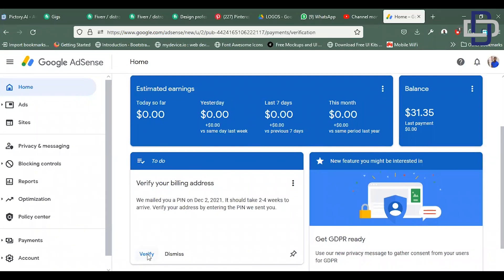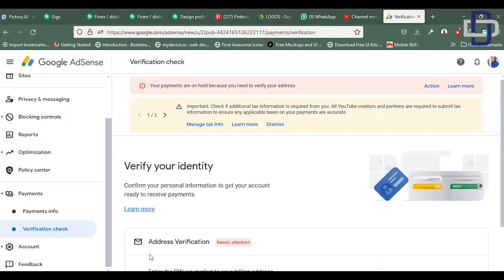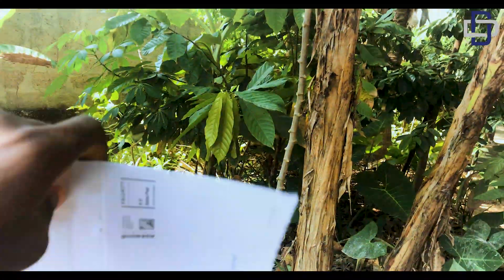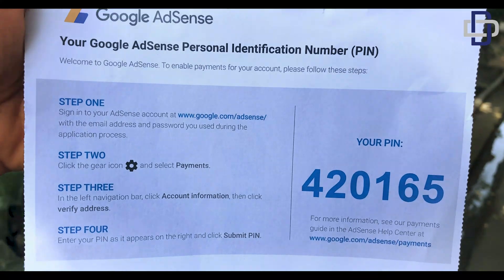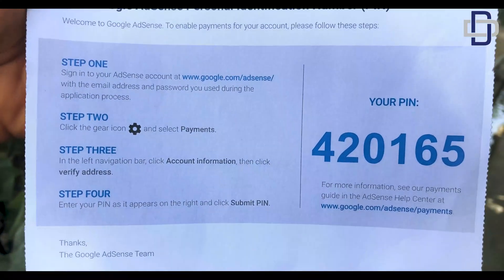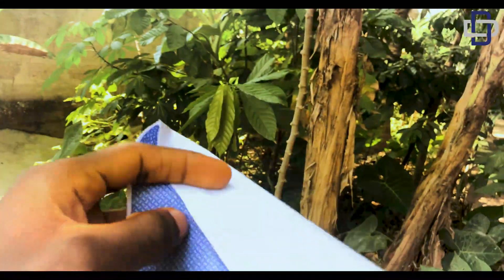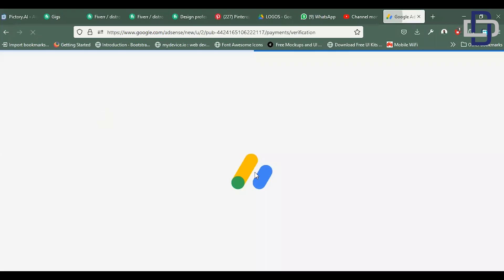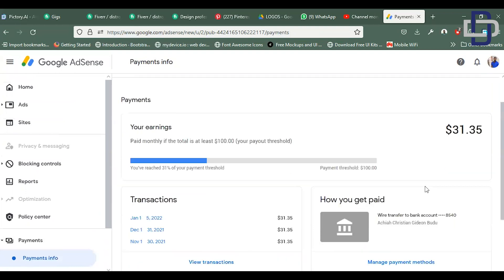GOOGLE ADSENSE PIN NOT RECEIVED? - DO THIS NOW !!!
Is your GOOGLE ADSENSE PIN VERIFICATION NOT RECEIVED? - DO THIS NOW !!!
In today's video, I’m going to show to how to get your Google Adsense Pin Verification in ghana & Africa without any stress.
Before you can get your Google Adsense PIN VERIFICATION, your youtube channel should be monetized. Your channel needs to meet youtube’s requirement of 1000 subscribers and 4000 public watch hours, then you can apply for the youtube partnership program.